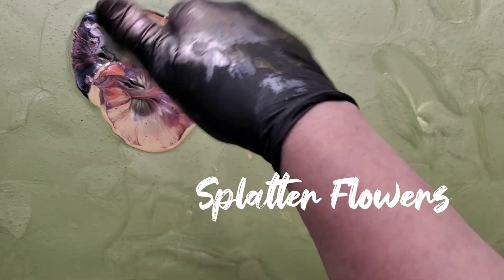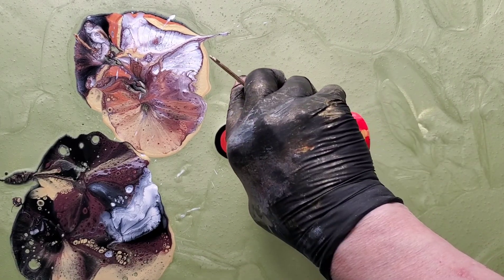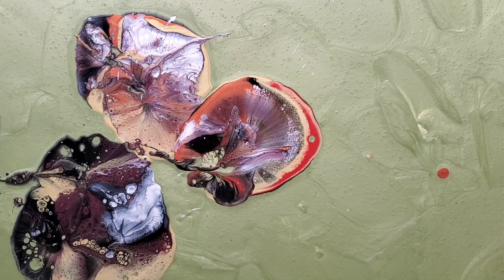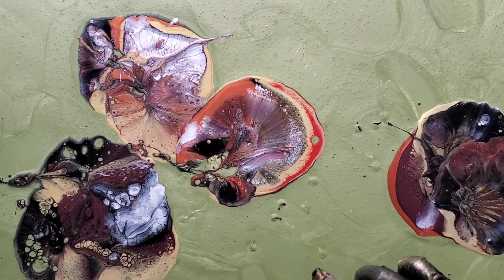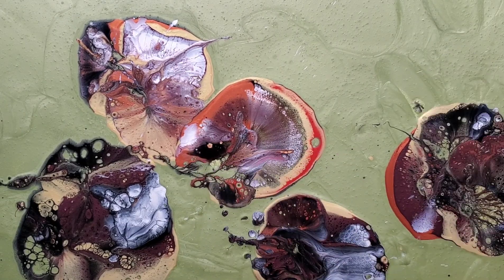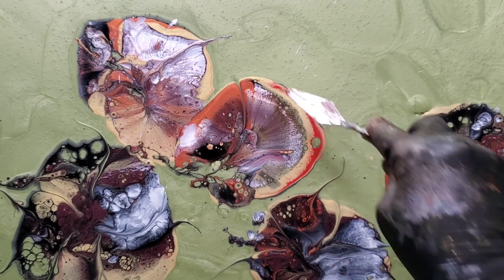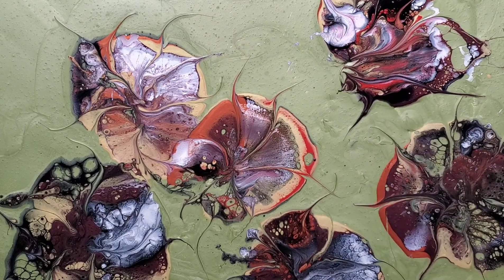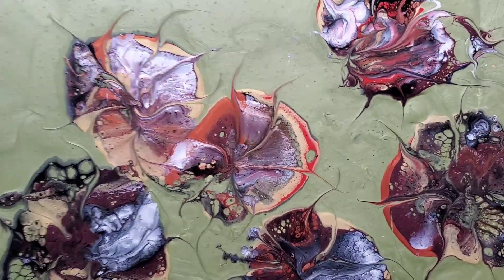Acrylic paint pouring..SPLATTER FLOWERS.. Have some fun with your paints.. mallet and shmears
Acrylic paint pouring.. Splatter flowers.. Mallet Smash..
16" by 20" with sage green metallic base coat.. Enjoying playing with this technique.. No silicone in the paint..
Using Sargent Copper.. Pebeo gold.. Extreme Sheen garnet.. Black.. Golden high flow pearl..
Just Floetrol and a bit of water.

Let's keep playing with pigments.. and making beautiful things..